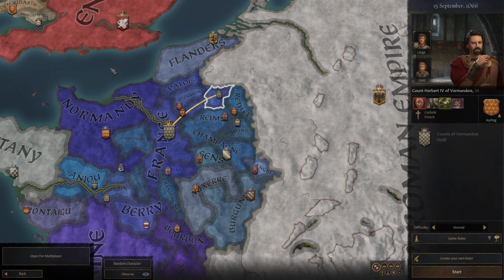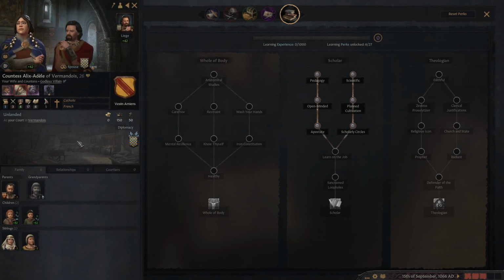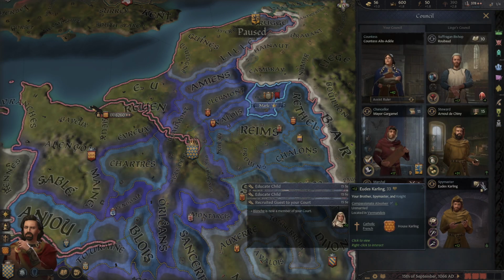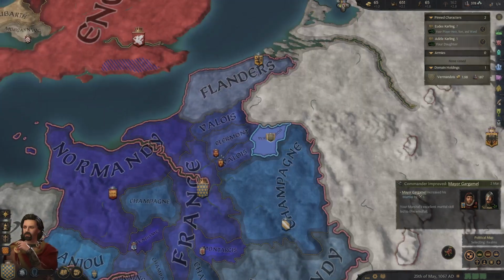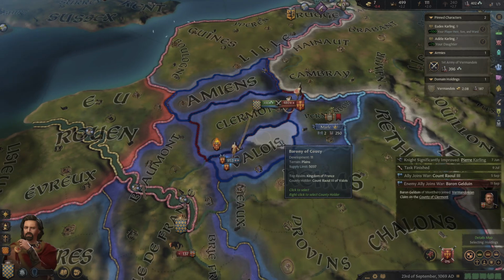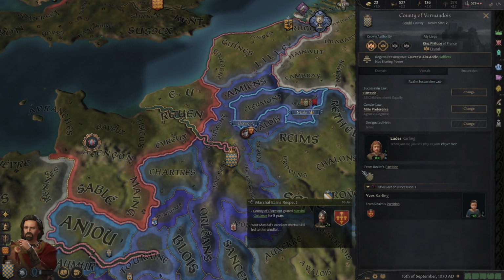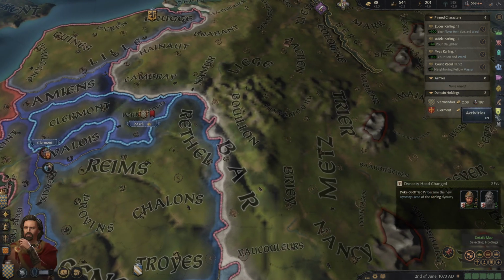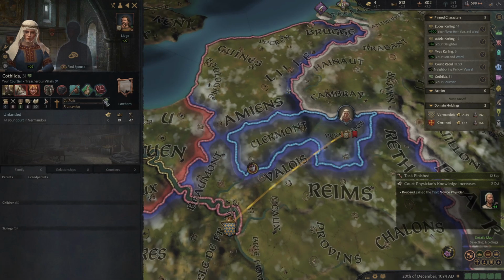Herbert IV of Vermandois - Crusader Kings 3 - Part 1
Playing through Crusader Kings 3 patch 1.12.4 with the new Legends of the Dead DLC, starting as Count Herbert IV of Vermandois in 1066.